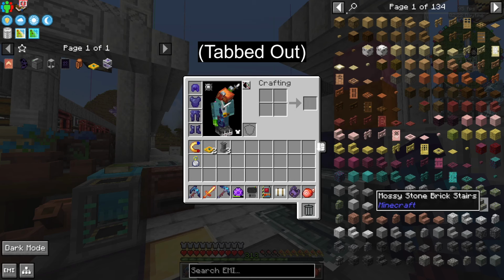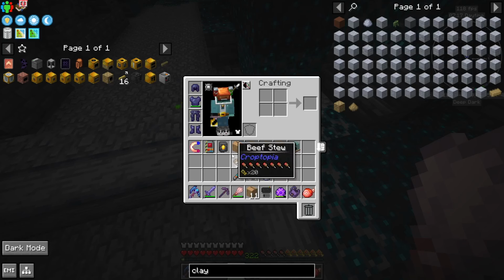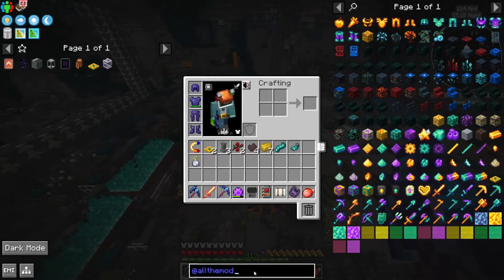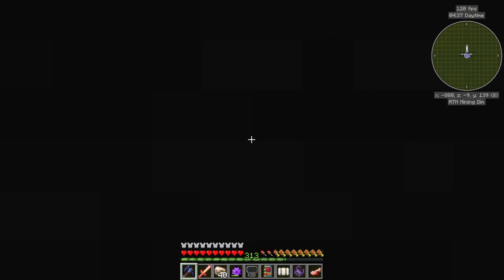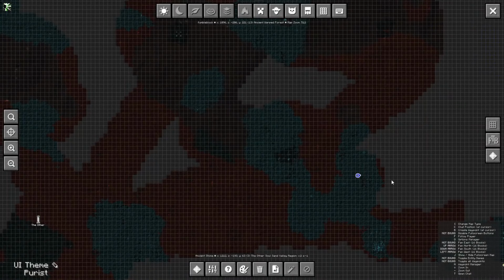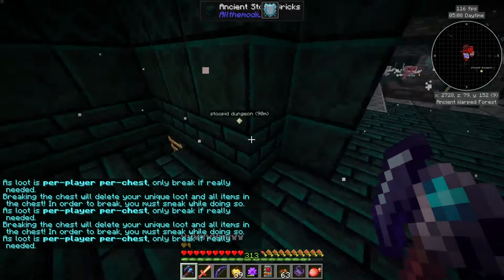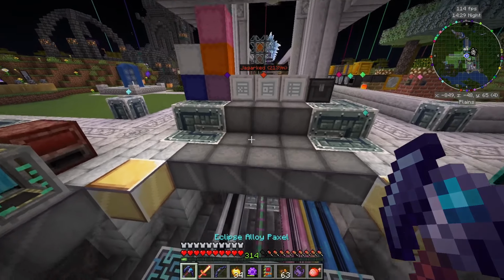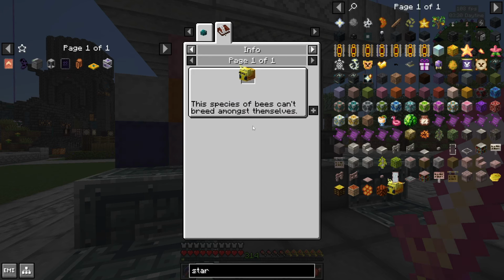How to Get Allthemodium, Vibranium and Unobtainium in ATM 10 Ep.12 Minecraft Mod Pack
It's that time again, time to get your favorite end game stuff such as allthemodium, vibranium and unobtainium and we'll see how to get these elusive shiny ores and how to make the armor and gear in All the Mods 10 Minecraft Modpack.